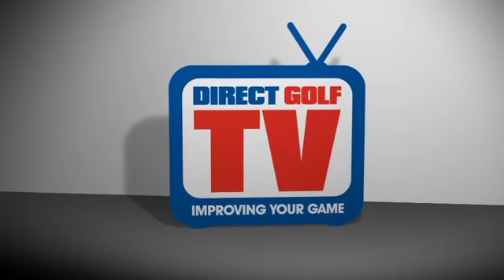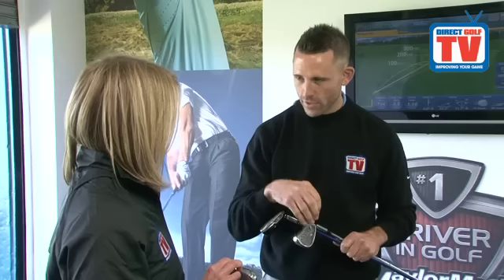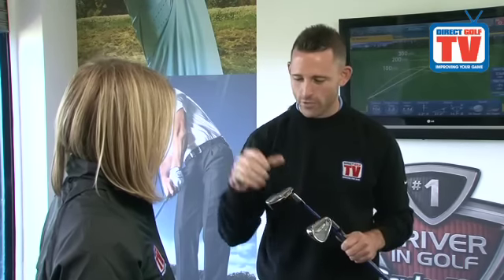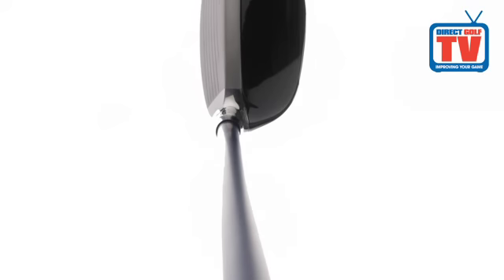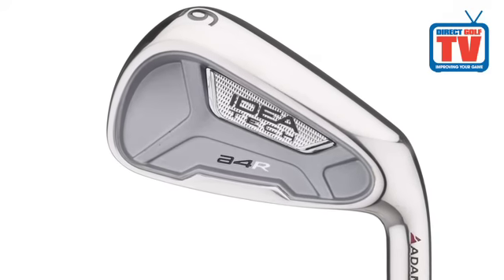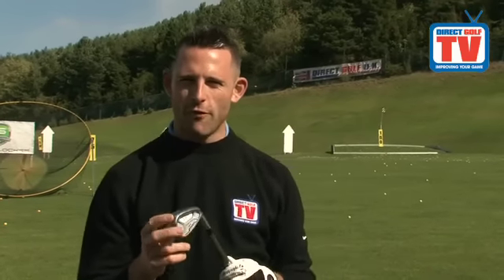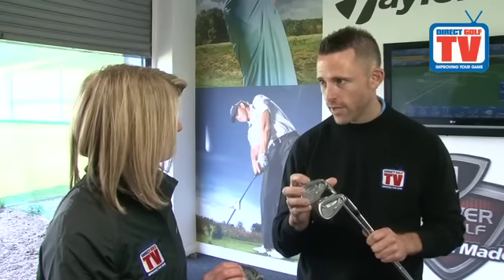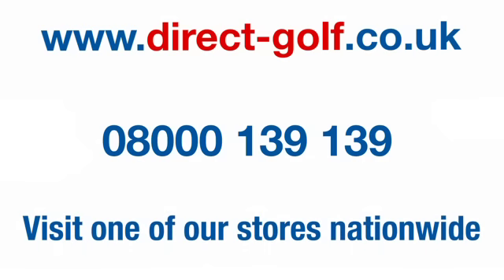DGTV - Adams A4R Hybrid Iron Set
The Adams Idea A4R irons use both the No.1 hybrid on tour and stunning tour tested and designed irons, to appeal to a wide range of players, including the game's best!